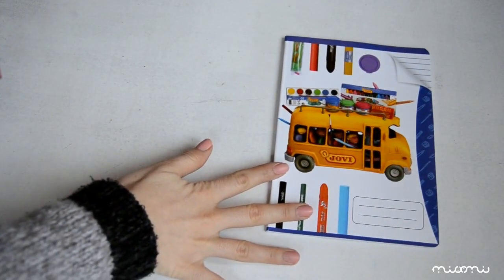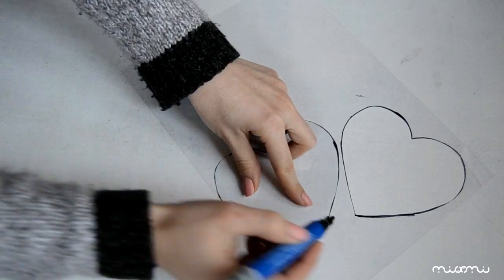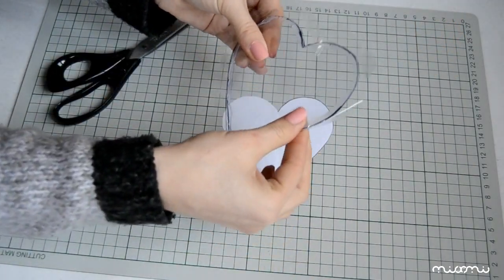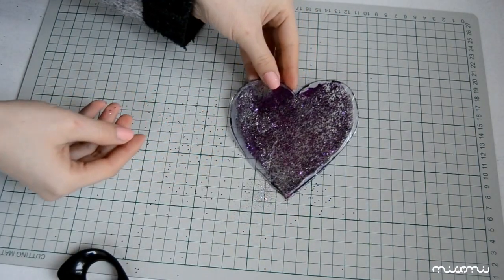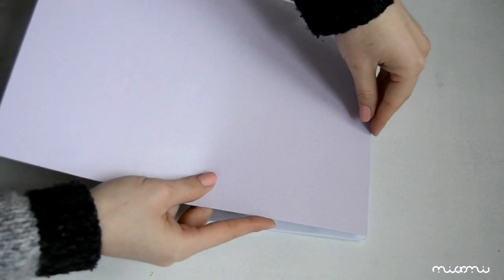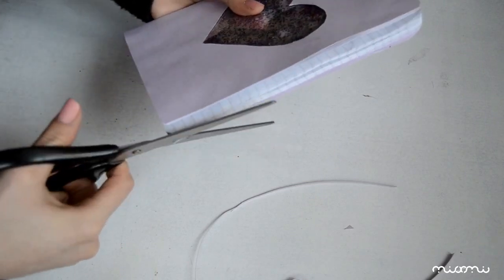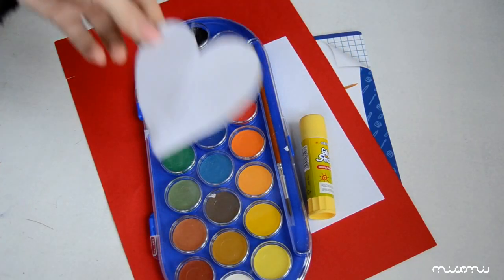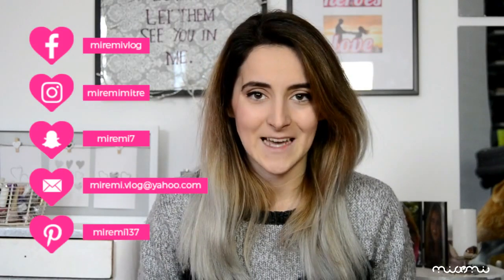Ne decoram caietele | 3 IDEI creative pentru a-ti decora caietele valentine's day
Urmareste-ma si pe paginile mele de socializare

I N S T A G R A M: miremimitre

S N A P C H A T: miremi7

Filmez cu un DSRL Nikon D3100